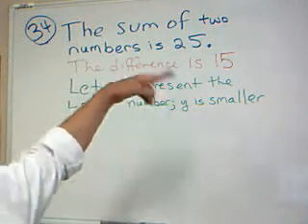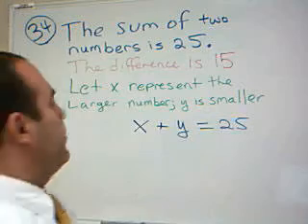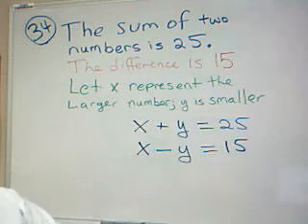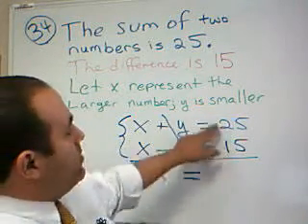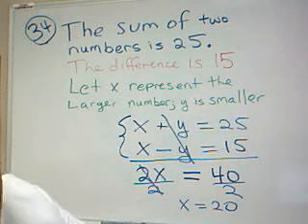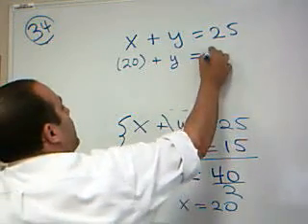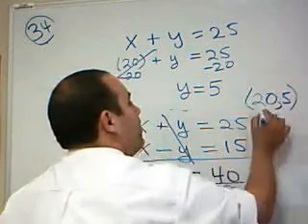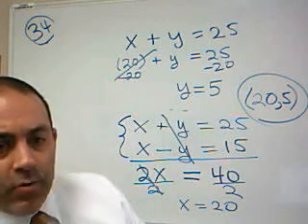Final Exam Review - Question 34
Solving a Linear System of Equations by Elimination(Word Problem)